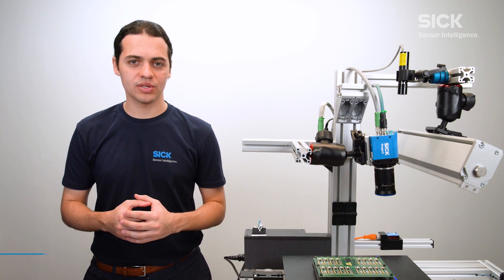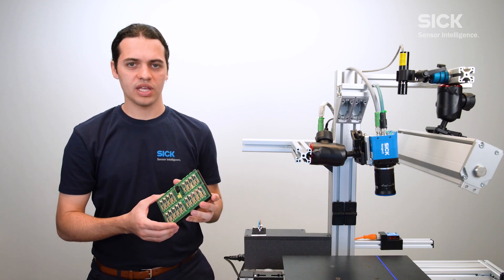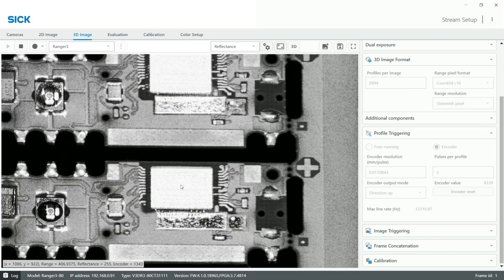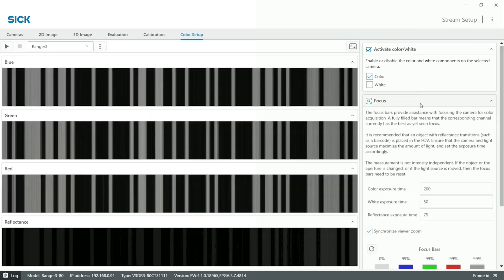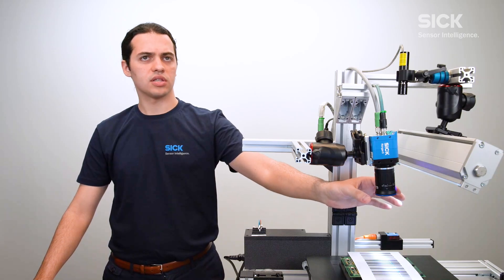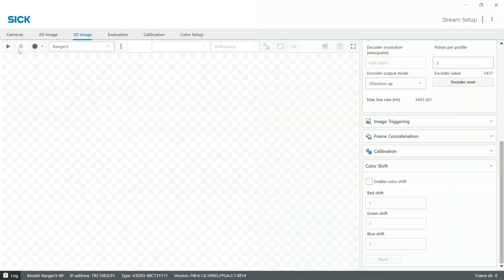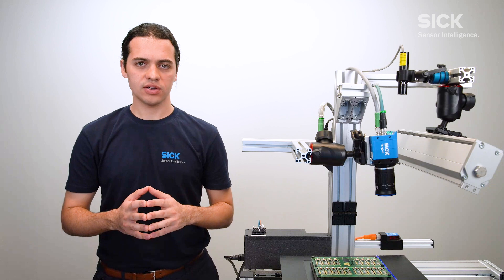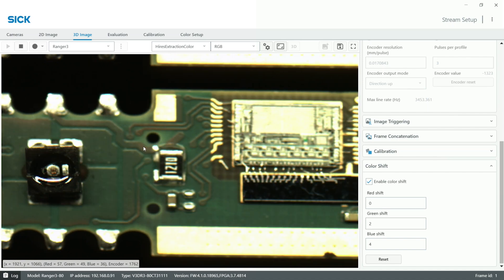Tutorial Ranger3-80: How to acquire color images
With the SICK Ranger3-80 3D camera you are able to capture superior 3D data at the same time as high-resolution 2D RGB or grayscale data. All done using only the Ranger3-80 device.

This functionality is enabled by the unique CMOS sensor with separate imaging systems allowing line scan rows with the excellent resolution of 5120 pixels.

In this step-by-step tutorial, you'll learn how to configure the camera to acquire both 3D and RGB data at the same time.